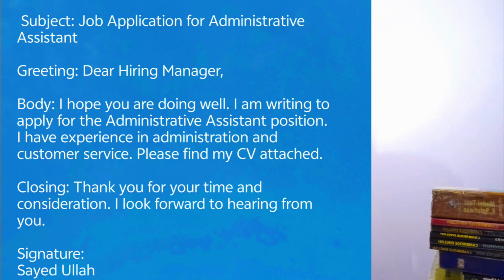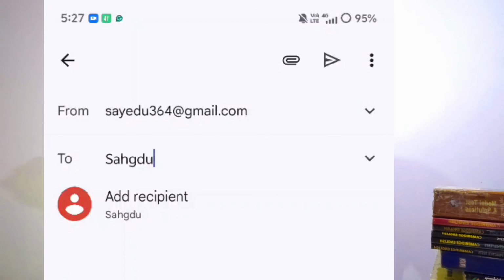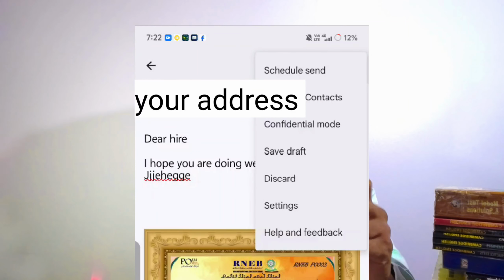Email writing or How to write an email? (Fortune Tutorial)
Guidelines on Drafting an Email.
Draft an email.

This platform will serve as a repository for educational content, and I kindly request your support in facilitating my growth.

In the future, I plan to showcase some exclusive videos.

What are the differences between writing a formal letter and an informal one?